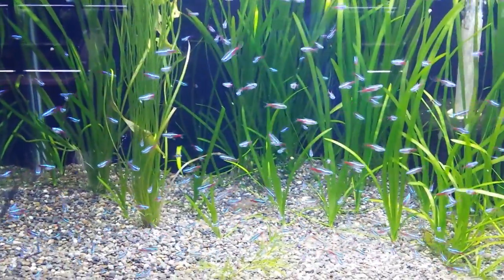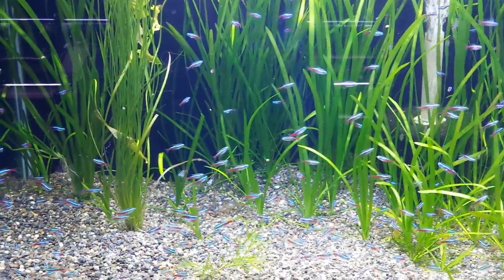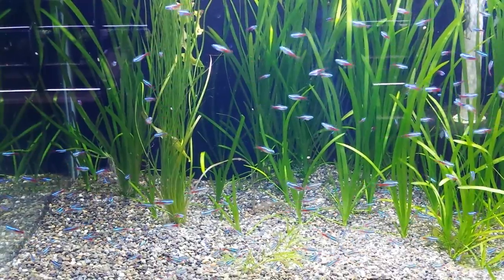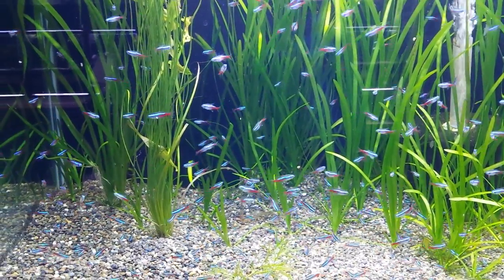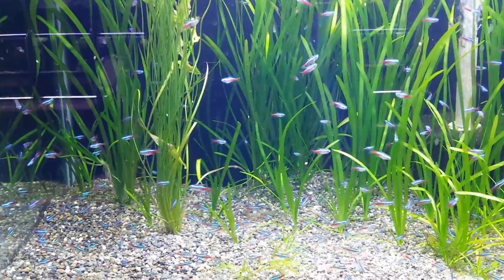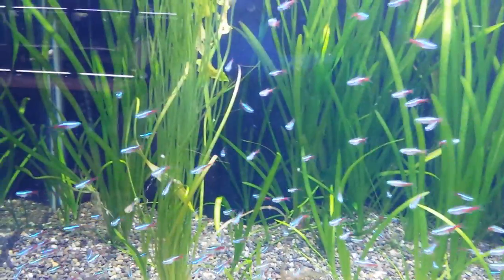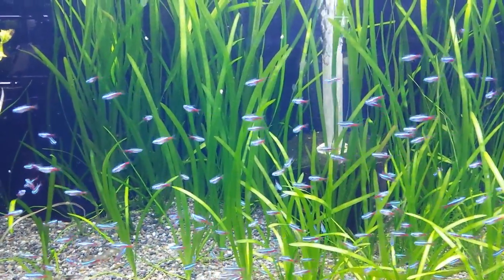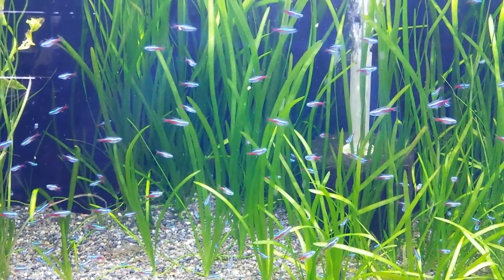Neon Tetra Care Guide - Aquarium Co-Op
‎ Neon netras (Paracheirodon innesi) are a beautiful, affordable schooling fish with blue and red stripes.

0:00 - Intro
0:21 - Neon tetra care guide